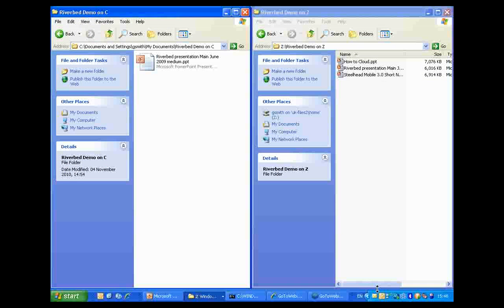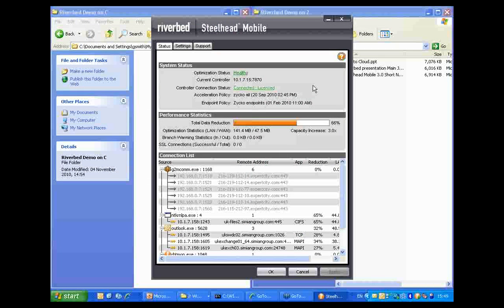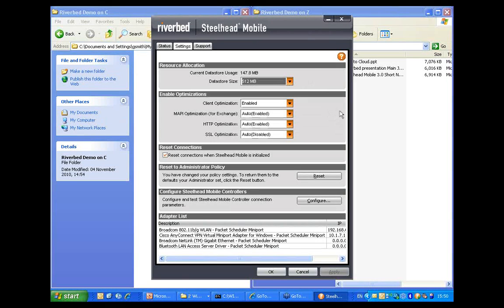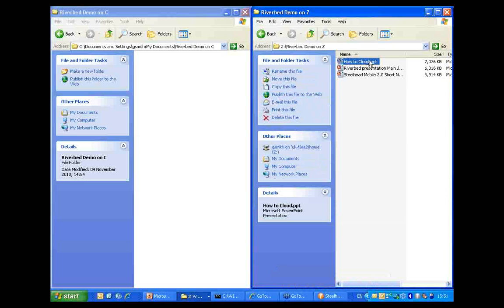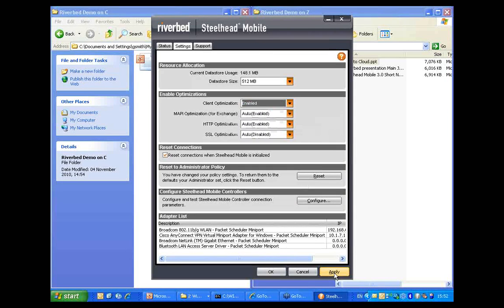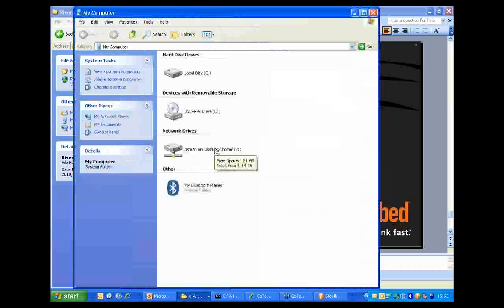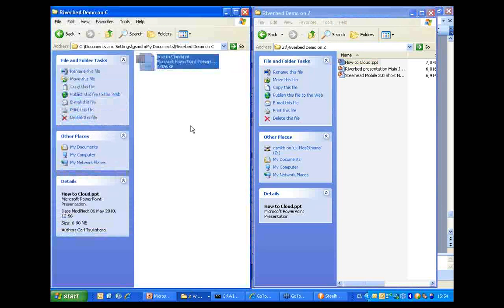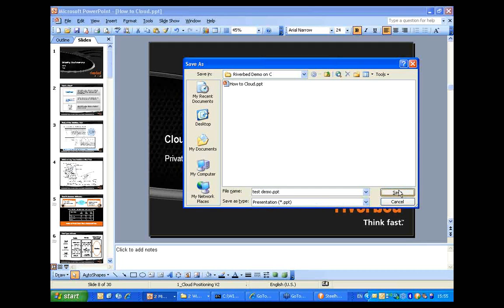Riverbed Steelhead Demo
Watch this video which walks you through a live Riverbed Steelhead demonstration.